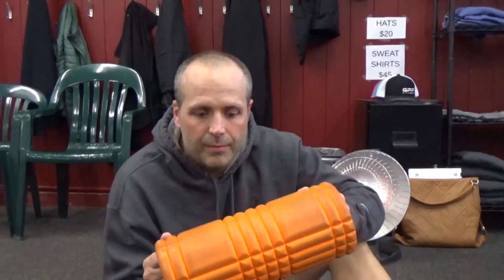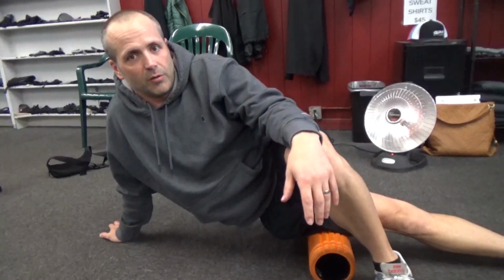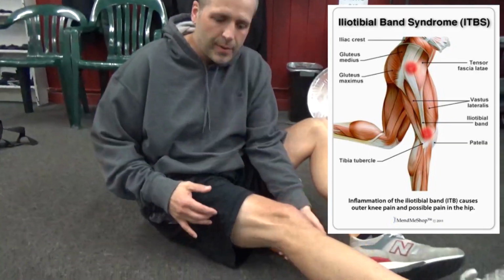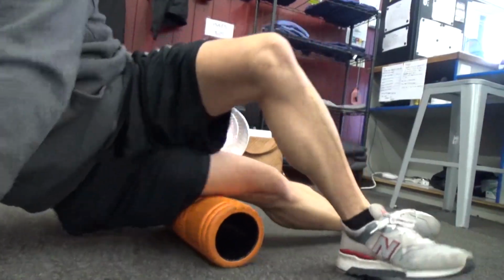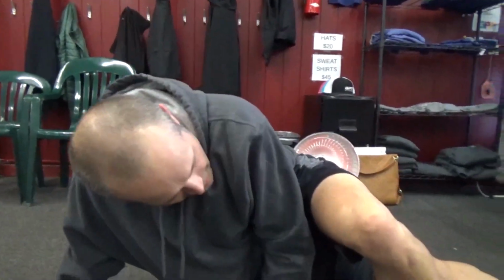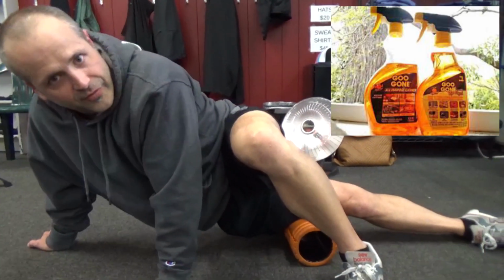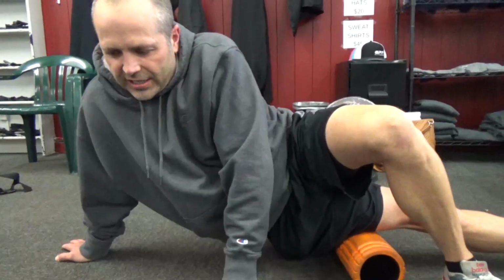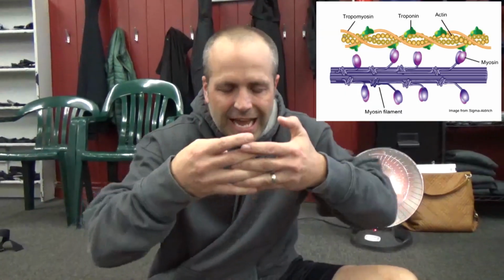Pro Tip: How & Why to Use a Foam Roller - GPP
Just some quick thoughts on how and why to foam roll. I like a firmer roller.